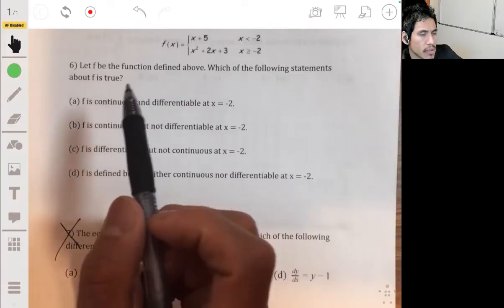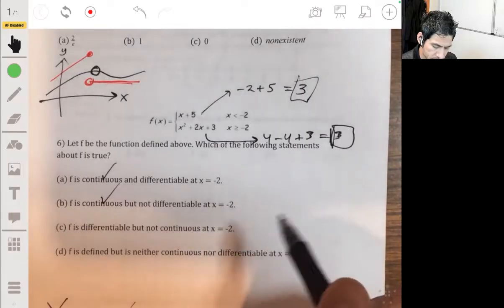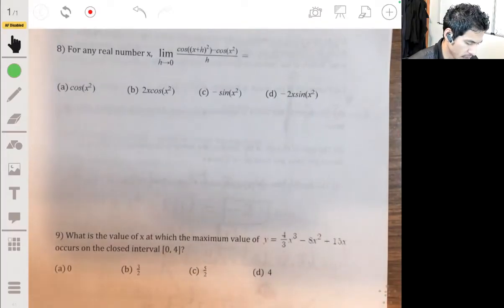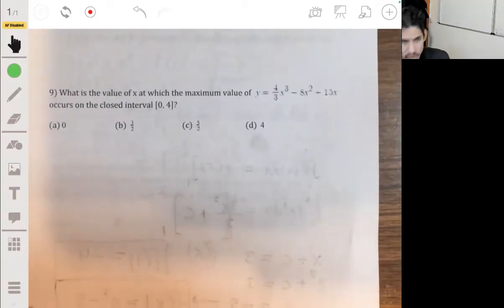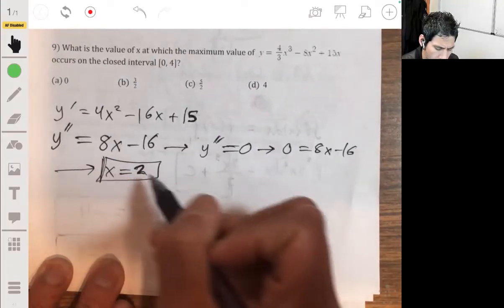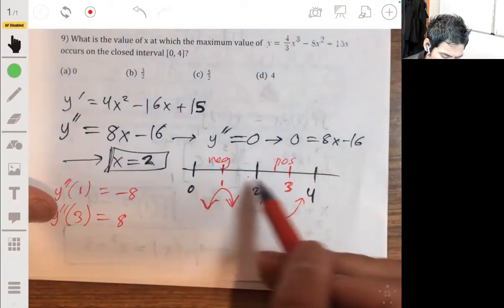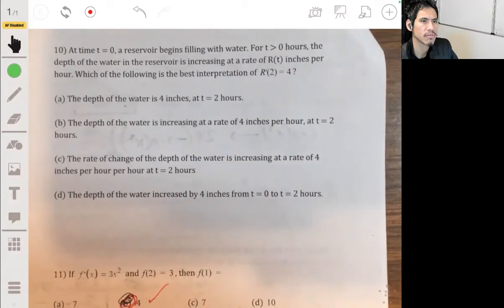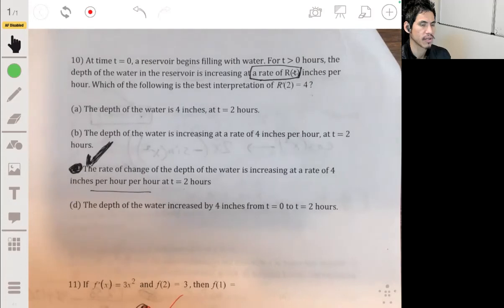2020 AP Calculus AB Practice Exam Multiple Choice Questions #6-10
In this video I go over a Parallel Version of Multiple Choice Questions from the 2020 AP Calculus AB Practice Exam MCQ #6-10.  Problems cover topics involving Continuity, Limit Derivative Form, Extrema Values, and Rates of Change.